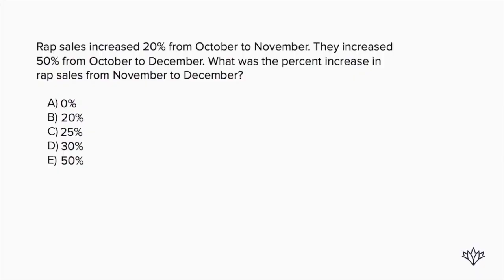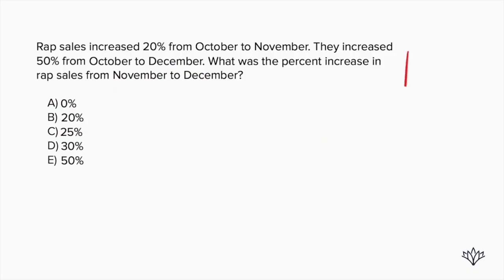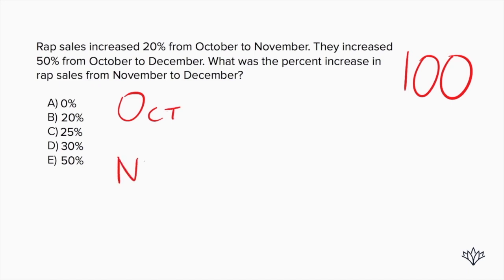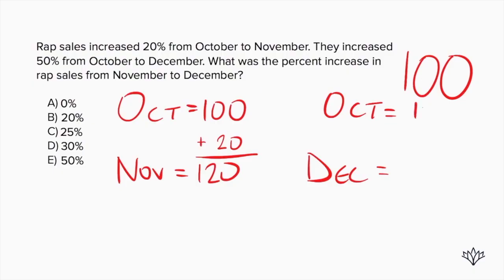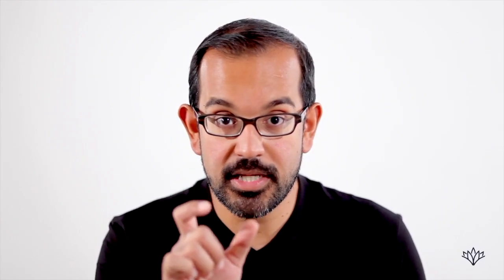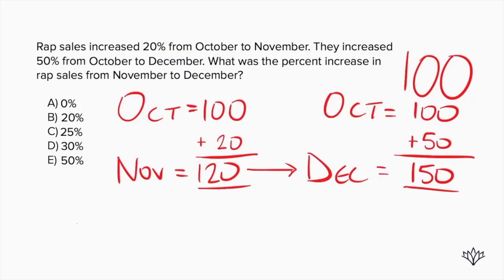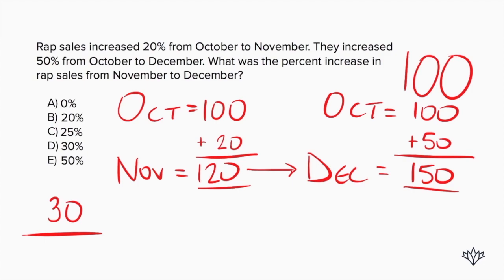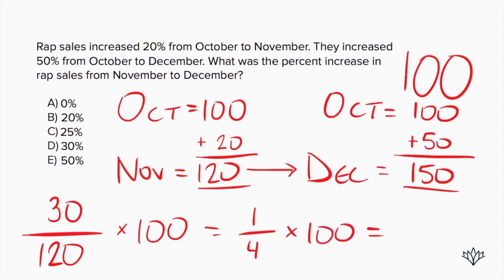A TOUGHER PERCENTAGE WORD PROBLEM FOR THE PSAT, SAT, & ACT!!!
Even though this question SEEMS easy, there is a trap!!! You can still start with 100 but you have to be careful about the timeline stated in the question!!!

ABOUT ME

MUSIC